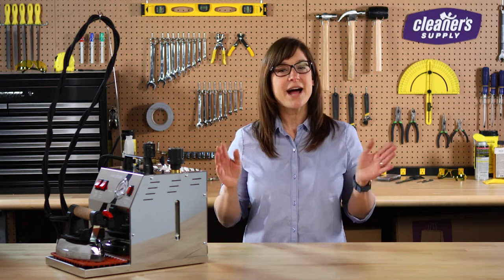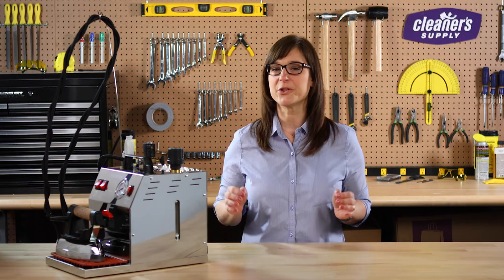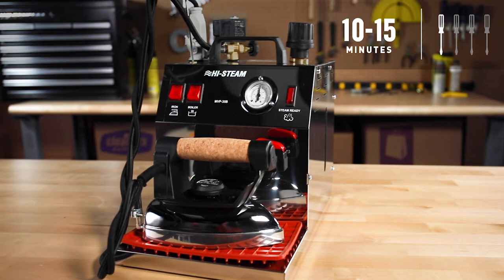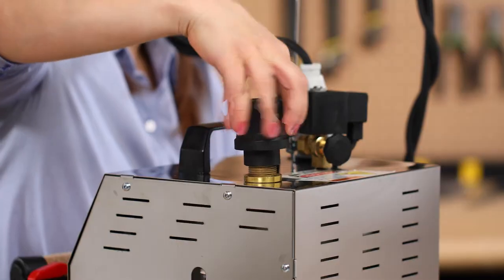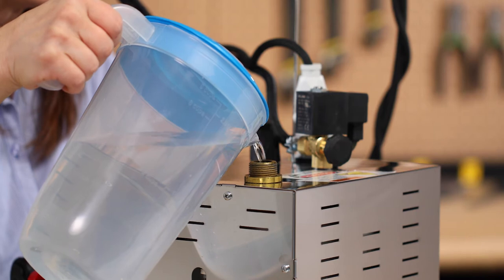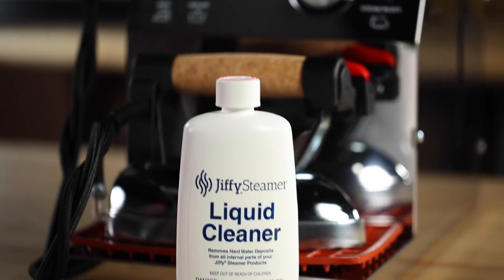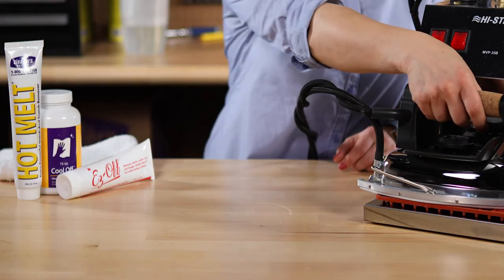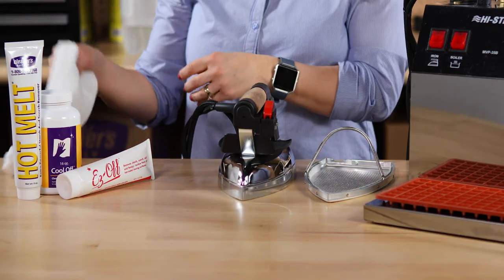Cleaning A Hi-Steam Mini-Boiler With Iron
Step by step tutorial on how to clean a Hi-Steam Mini-Boiler with Iron.
for more parts, supplies and helpful videos.

This video applies to the following products:
IRN-18R - Refurbishes SVP-24

Optional Items:
JIF-3 - Jiffy Steamer Liquid Cleaner